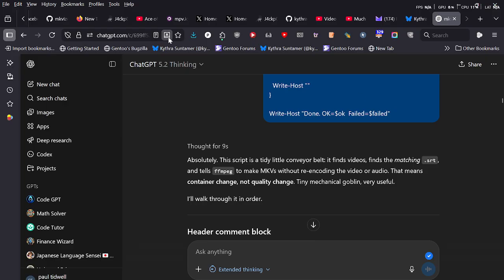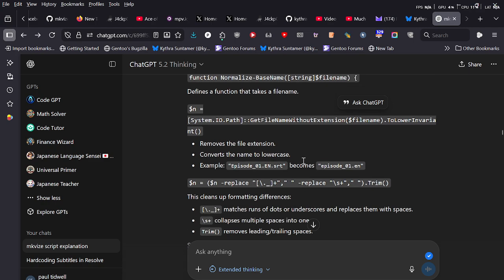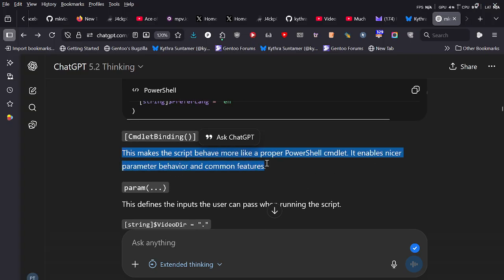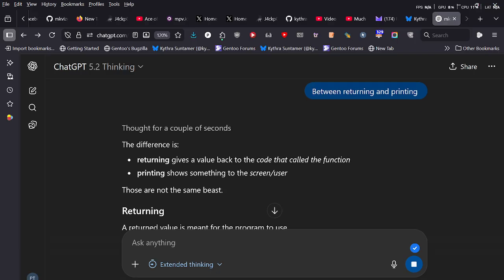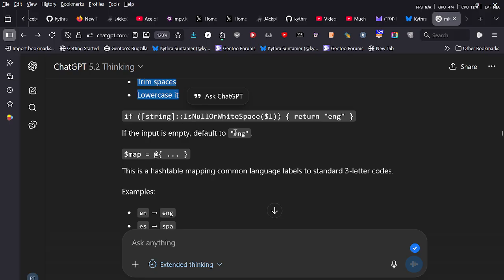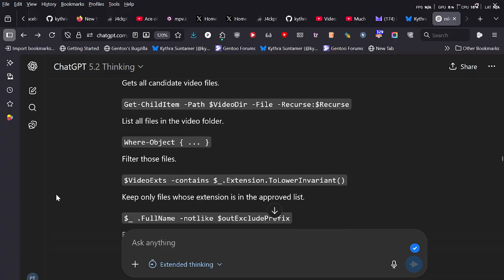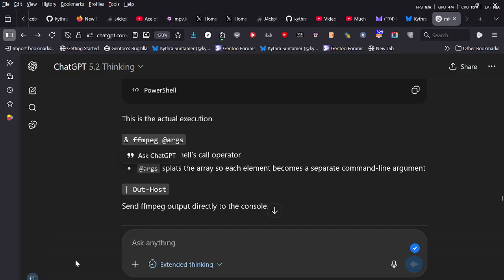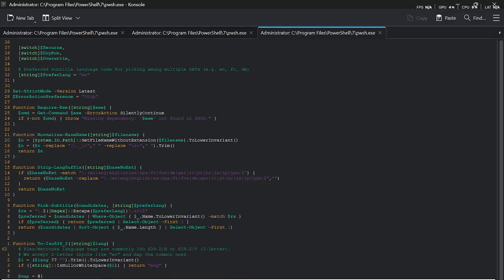Let's not be Vibe coders and let's have the AI explain the Script to us.